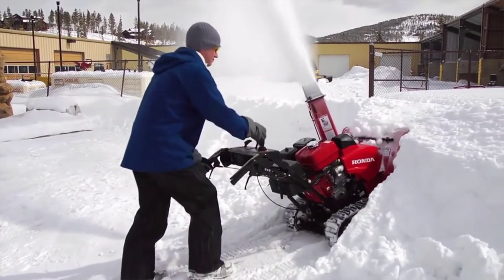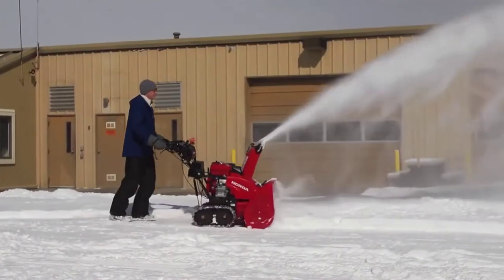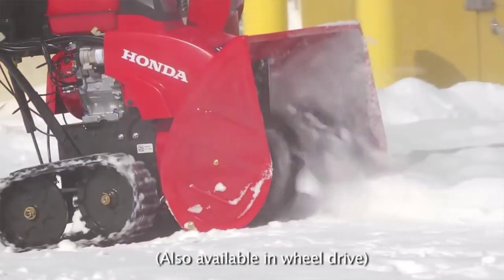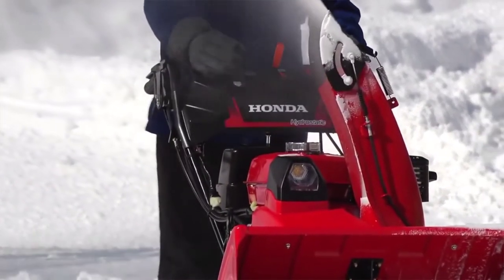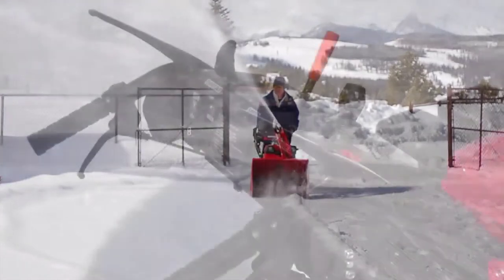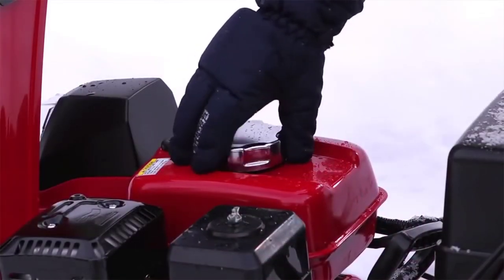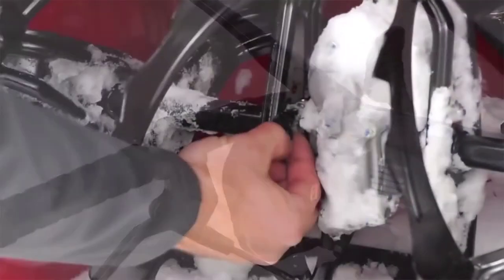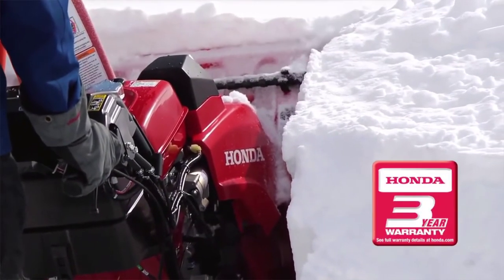Honda HSS928ATD Snowblowers For Sale in Hicksville & Calverton, NY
The HSS928ATD Honda track drive snowblower is simple, adaptable, and reliable, with a combination of the Honda GX Series commercial-grade engine, optimizes the snow throwing capacity with its 90° impeller wing over to 52 feet away! Visit Chief Equipment for all the details!

Features
• Track drive, with adjustable auger height
• Clears 28" wide, 1900 lb./min
• Throws snow up to 52 feet
• Self propelled, hydrostatic drive
• Electric start (ATD only)